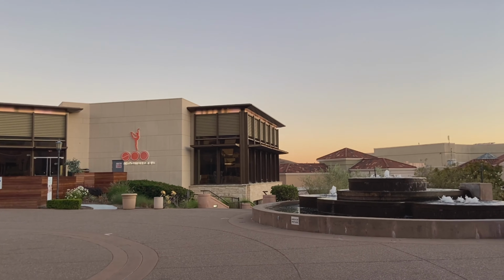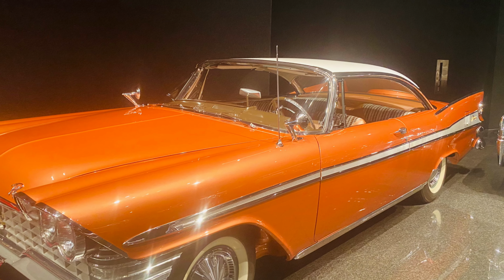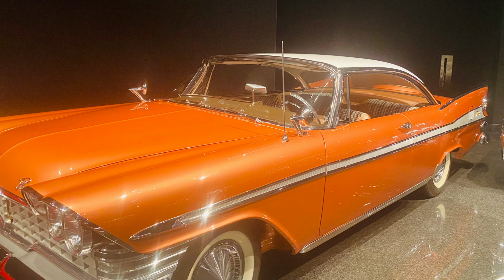Blackhawk Plaza Danville, CA | Blackhawk Museum | History Museum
Blackhawk Plaza San Ramon
Blackhawk Museum, founded in 1988 in Danville, CA by Ken Behring and Don Williams, is a one-of-a-kind and educational experience for all ages that truly delivers “Many Worlds. One Museum”.
Best known for its significant collection of classic, rare, and one-of-a-kind automobiles, the museum has significantly expanded into five unique galleries to explore:
1- The Classic Car Collection,
2- The Spirit of the Old West,
3- Into China,
4- Art of Africa, and
5- World of Nature.

In February 2015, the Blackhawk Museum added a permanent collection of 19th century North American artifacts called The Spirit of the Old West, showcasing both the settler and Native American stories of the European expansion of North America in the 1800s.

The Art of Africa Gallery brings the beauty and folklore of sub-Saharan African culture to life through wooden sculpture, ceremonial ritual, and music.

The Into China Gallery features exceptional reproductions and fine works of art from China, including the Imperial Dragon Throne and an intricate model of the Forbidden City.

The World of Nature Gallery is focused on educating visitors about the incredible diversity of nature and the need to protect and nurture our environment.

Amazing car collection. Great place for people who loves car
A lot of everything to experience for both adults and children’s.
just being a car museum to also being a “history” museum.
Bay area Museum.

Parking is FREE at the Blackhawk Museum.